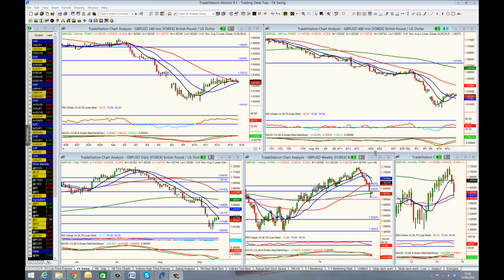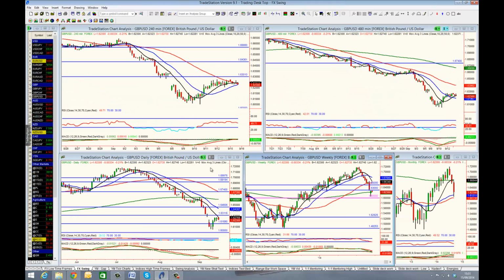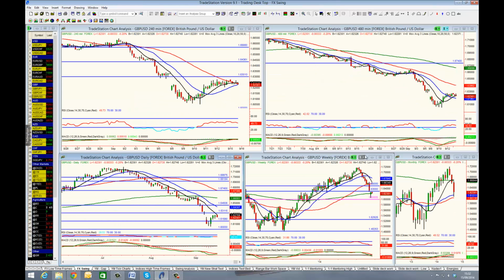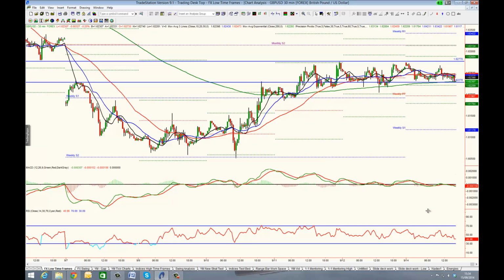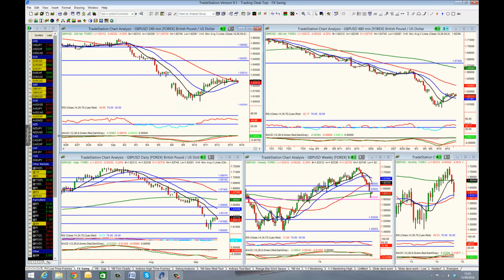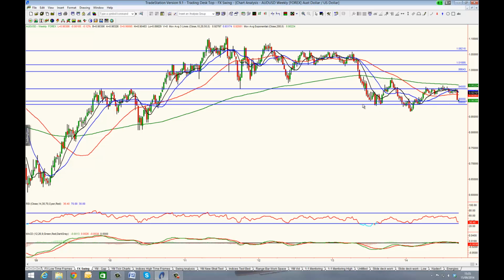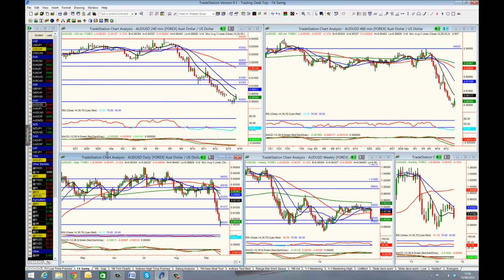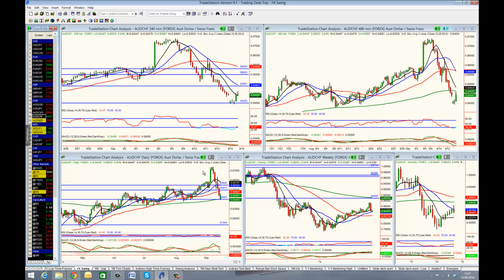Predicting the next Market Move with Multiple Timeframe Analysis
In this week’s newsletter Simon discusses the merits of using higher time frame analysis, to help traders identify a market watch list of predictable moves and potential trading opportunities.

He talks through some of the markets he's watching at the moment, sharing his analysis and discussing set ups and examples which he’s keeping an eye on.